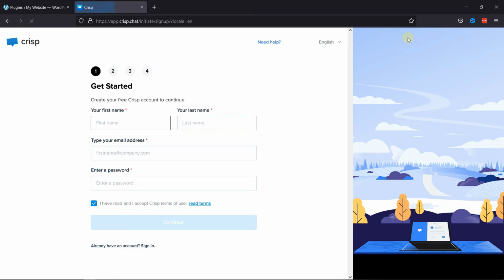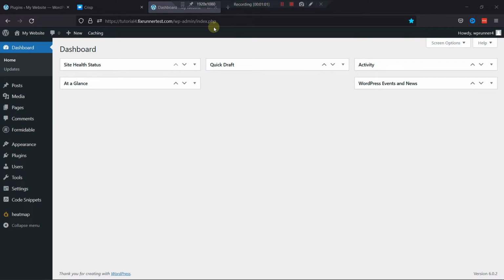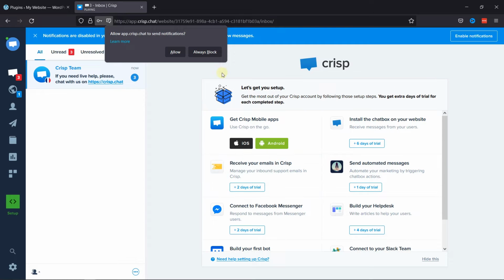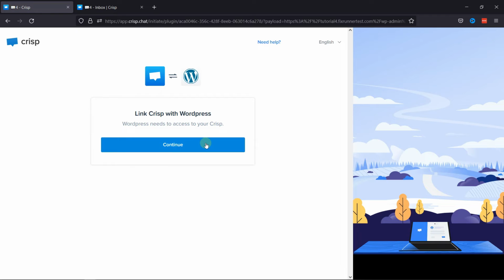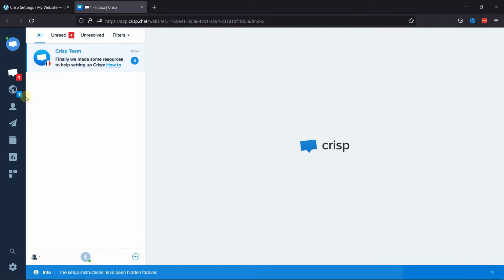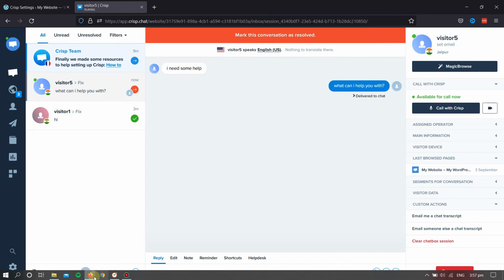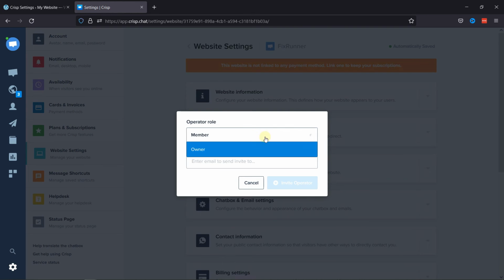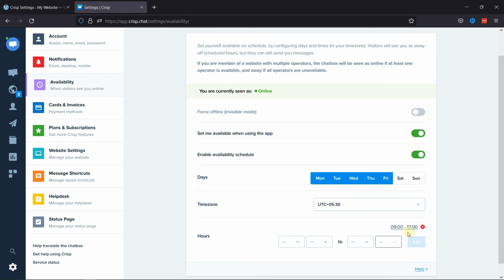How To Add Live Chat Feature In WordPress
The Easiest Way to add live chat in your wordpress websites. Live chats connect you with your customers and leads and you can easily communicate with them. You will be able to solve their issues on an immediate basis.

0:12 - Introduction.
0:40 - Creating an account on Crisp
2:13 - Connecting this account to the website